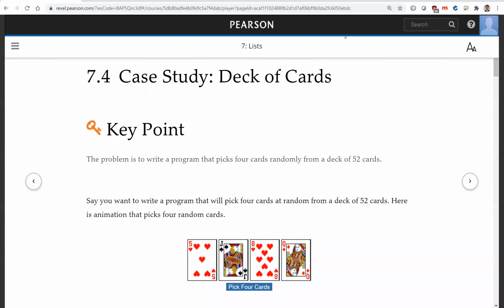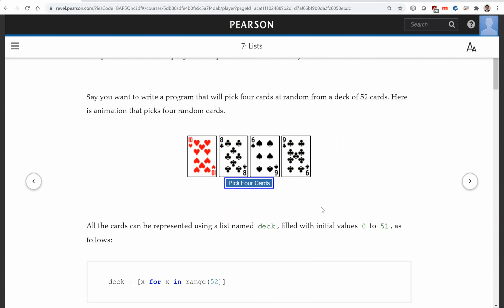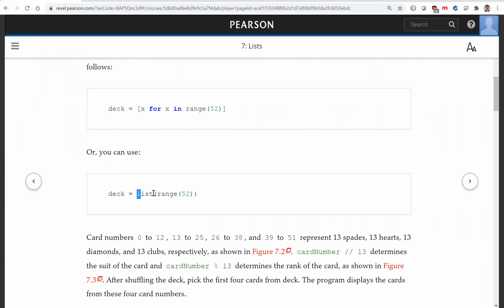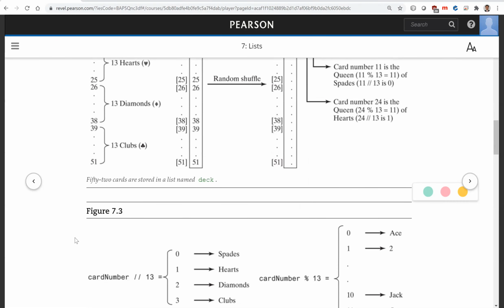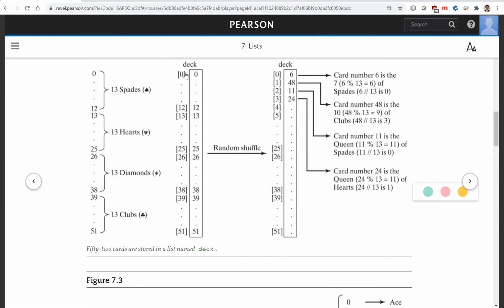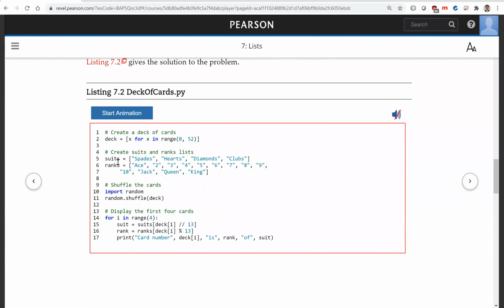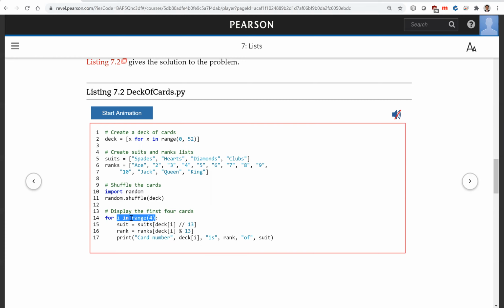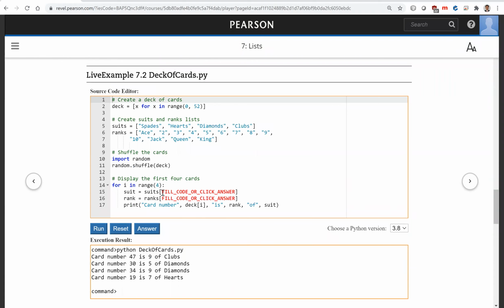Daniel Liang Python Section 7.4